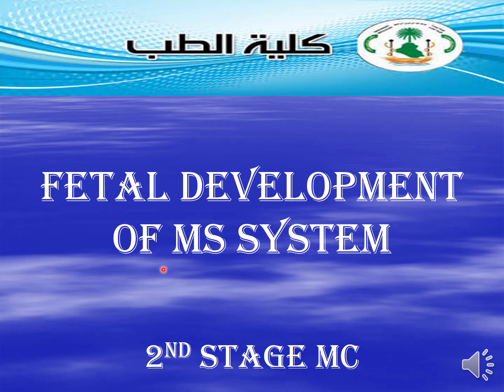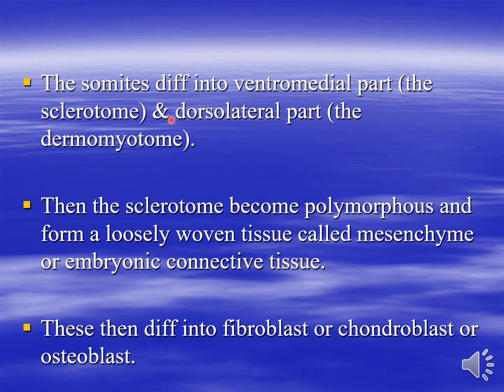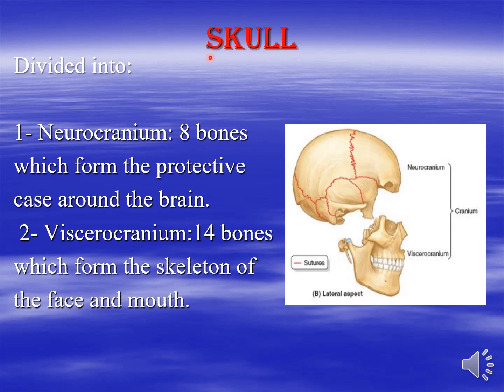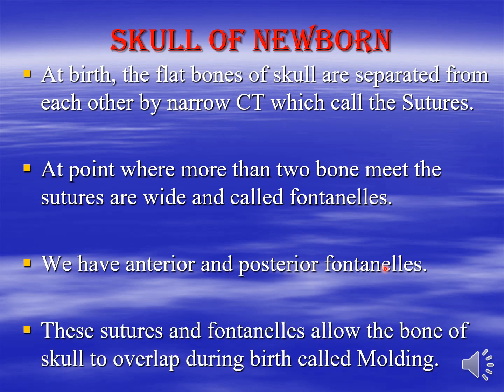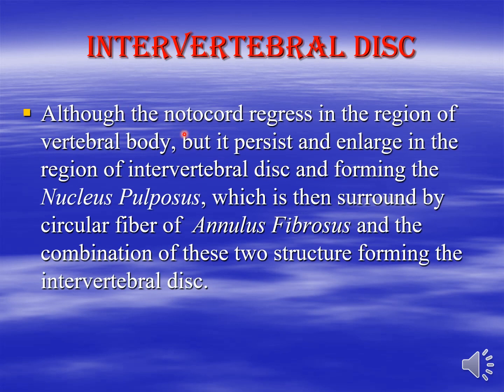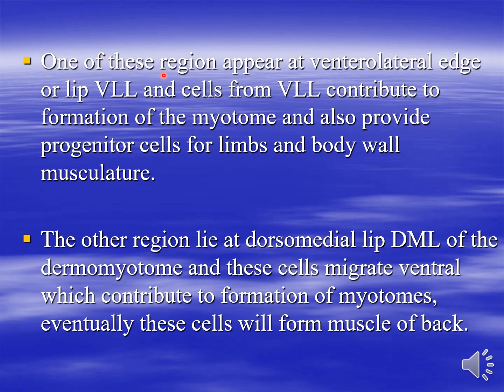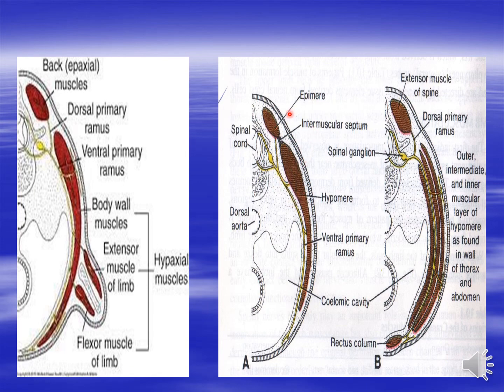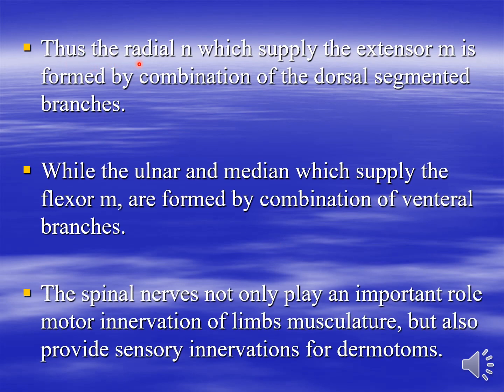𝗘𝗠𝗕𝗥𝗬𝗢𝗟𝗢𝗚𝗬 Fetal development of ms system